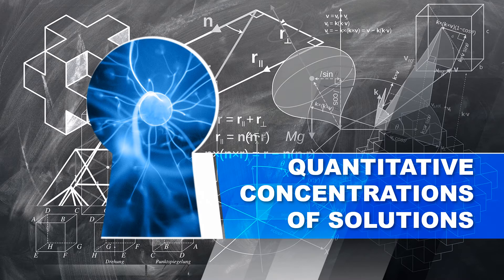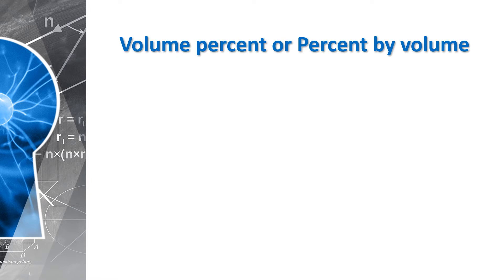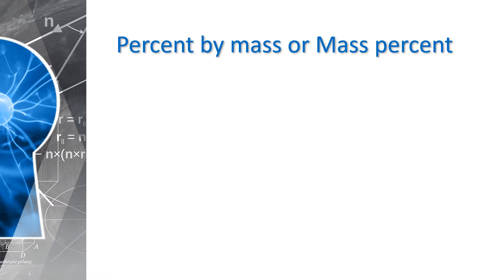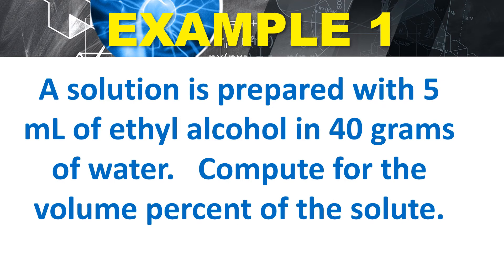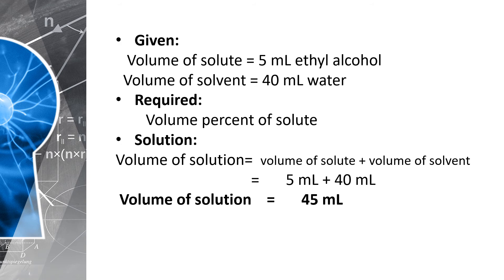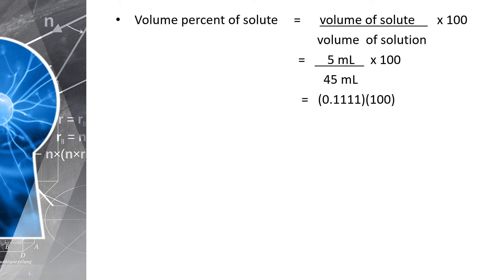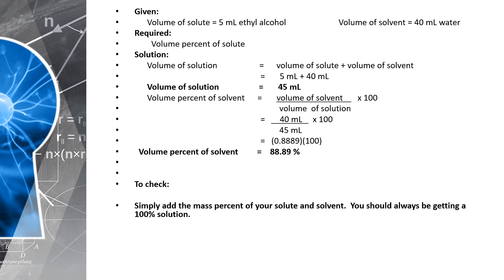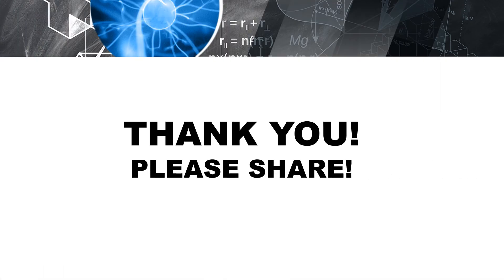QUANTITATIVE CONCENTRATIONS OF SOLUTIONS| How to solve percent by volume and percent by mass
MELC:Express concentrations of solutions quantitatively by preparing different concentrations of mixtures according to uses and availability of materials